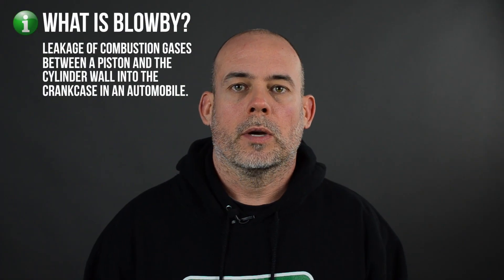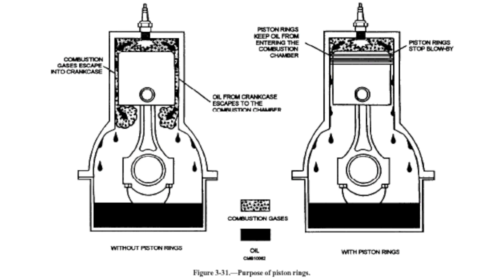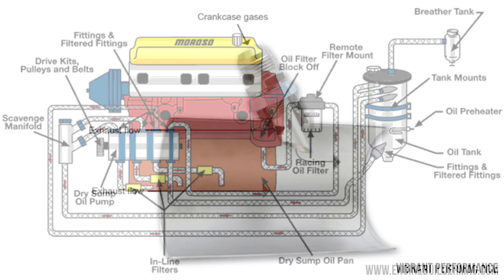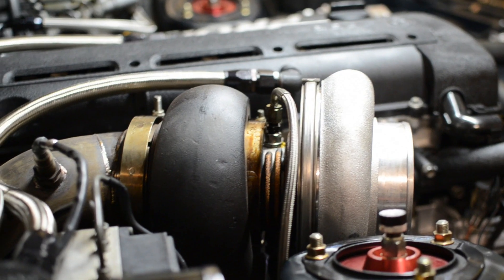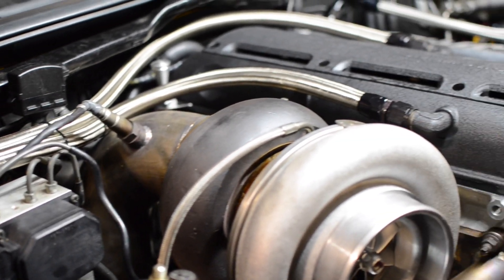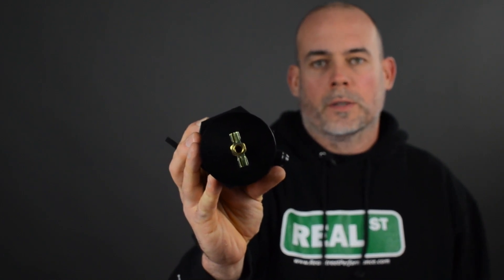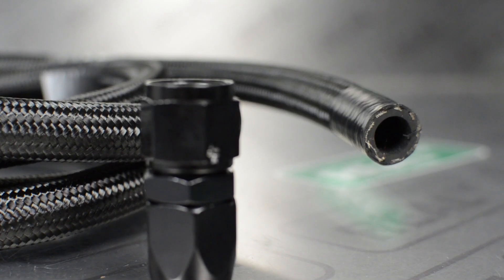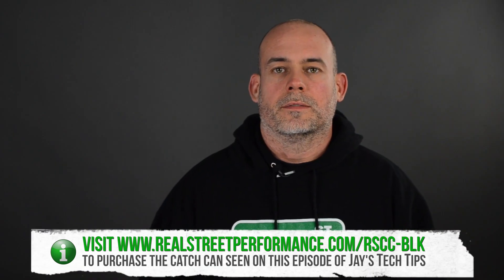Jay's Tech Tips #39 - Why is a Catch Can Important for my Build? - Real Street Performance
Catch cans are an often overlooked part during a build but they are necessary for reducing crank case pressure that robs power from your engine. Any pressure under the piston (in the crank case) causes resistance in the rotating assembly's motion. It also leads to leaks and reduced combustion pressure (which is necessary for increased power)

A good catch can should have
Breather Filter - this allows the crank case pressurized air to escape the can.
Inner Baffle - this prevents oil residue from reaching the breather filter
Drain Valve - this allows you to empty the contents of the can without removing the can from the engine bay.
-10 fittings - you don't want to use a hose smaller than -10

*Link to the catch can featured in this Jay's Tech Tip:*